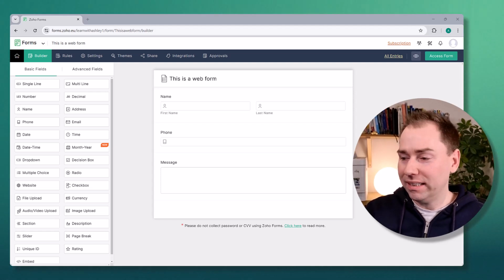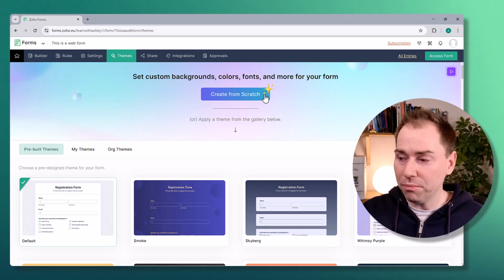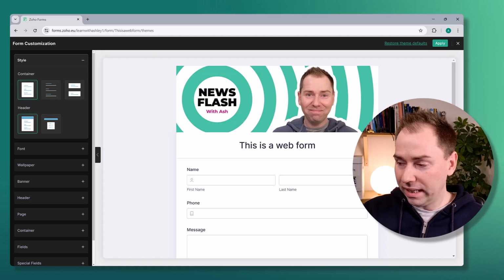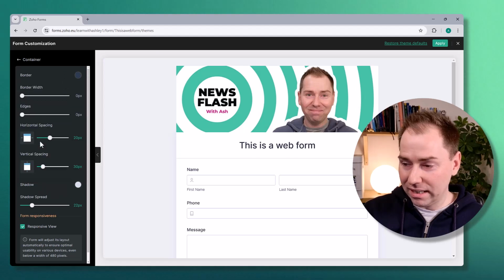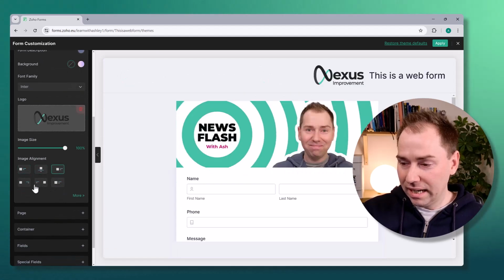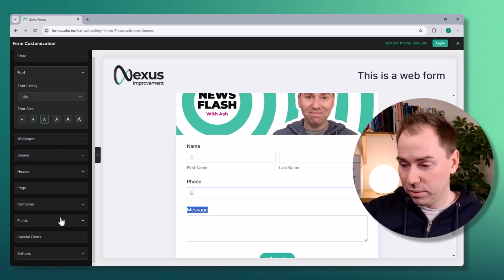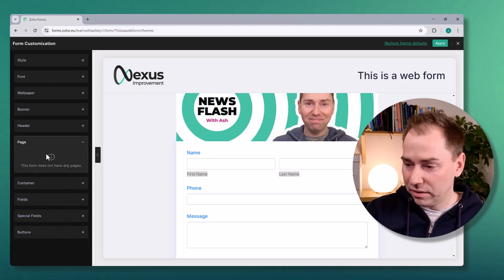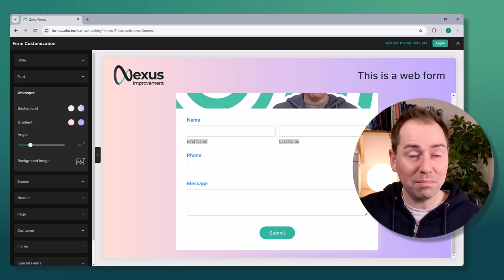Zoho Forms - New Theme Builder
Learn about the new Theme Builder recently launched for Zoho Forms.

If you need training want to learn more about Zoho products, get in touch!